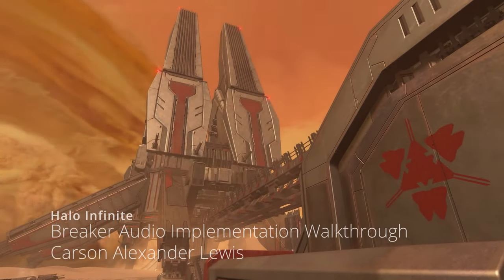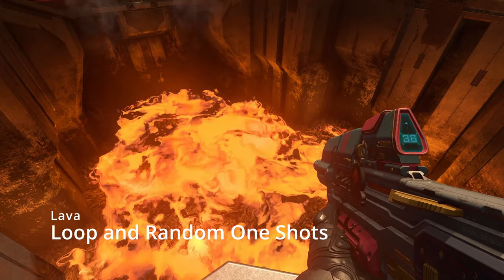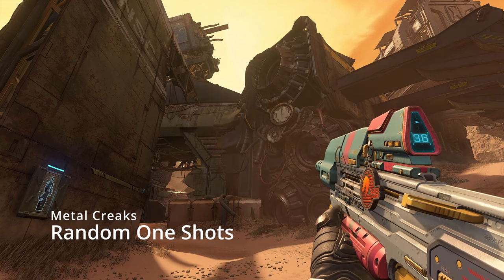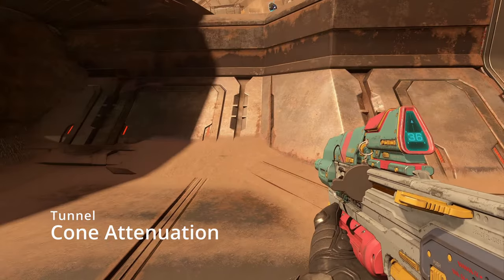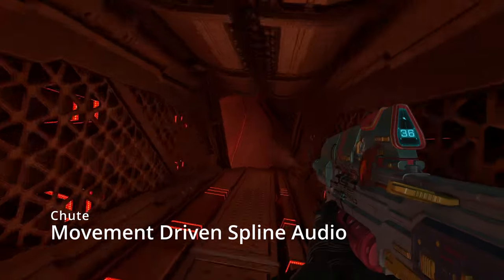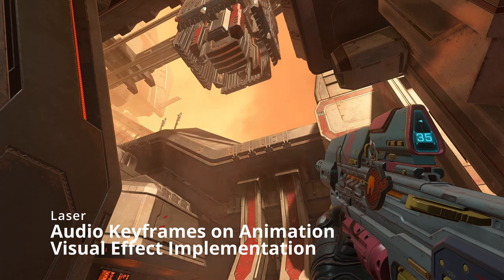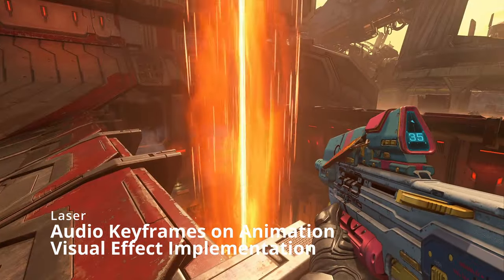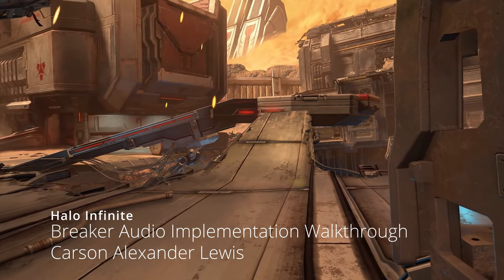Halo Infinite - Breaker Audio Implementation Walkthrough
Wanna learn about what went into bringing Breaker to life with audio? I gotchu